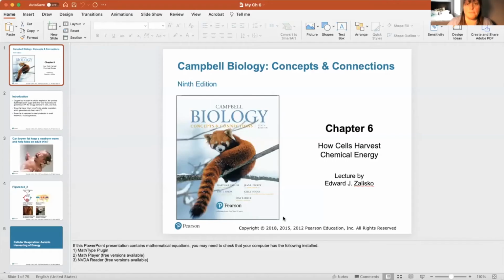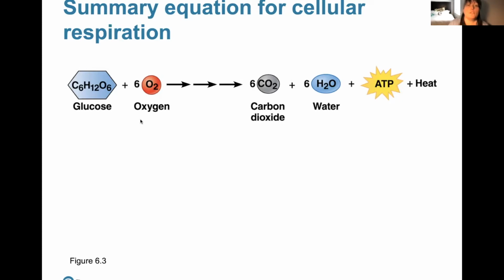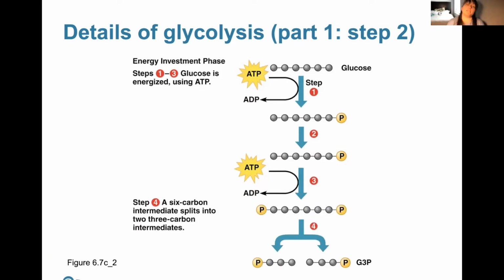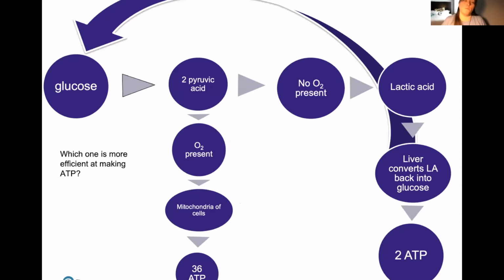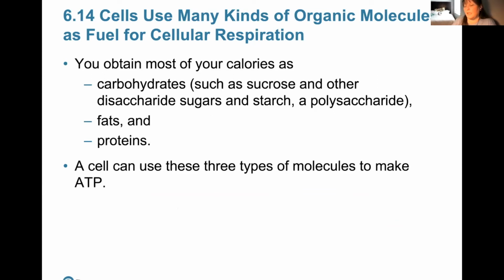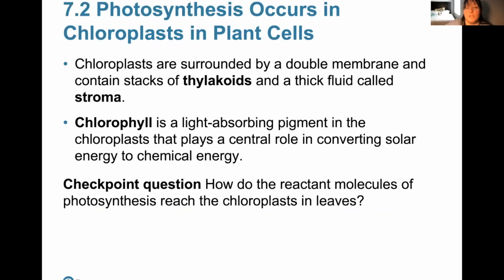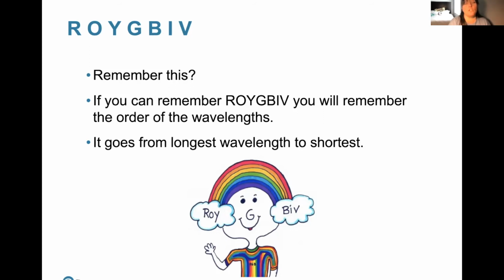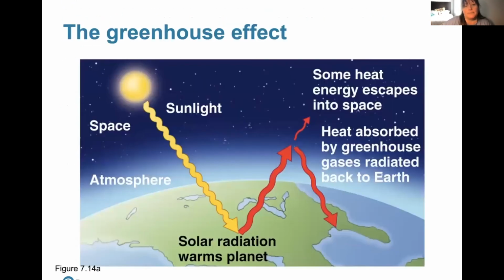BIO 123 Ch 6 and 7